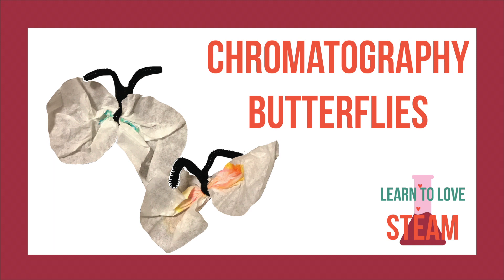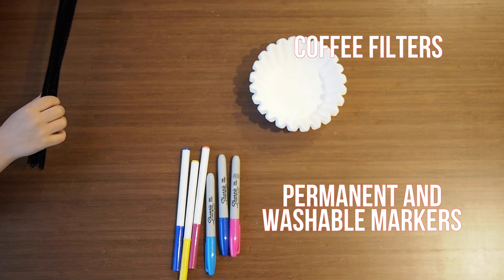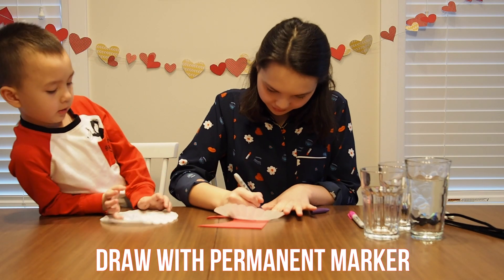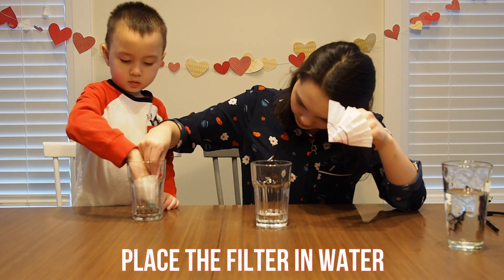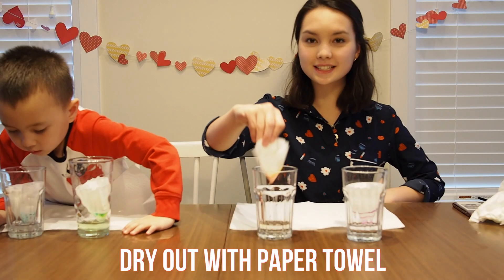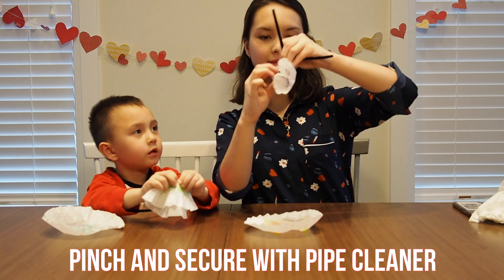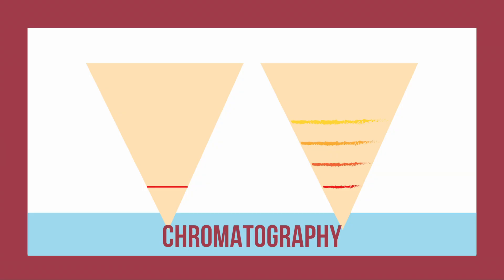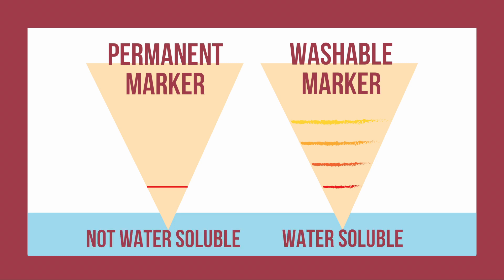Chromatography Butterflies - Learn to love STEAM - Art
Learn how to make chromatography butterflies while learning about the dyes that make up our ink!

Happy Valentine's Day! This video is part of our "Learn to love STEAM" series. STEAM stands for science, technology, engineering, art and math!